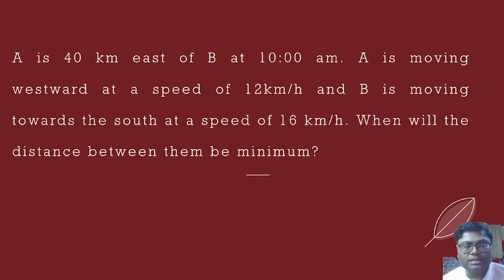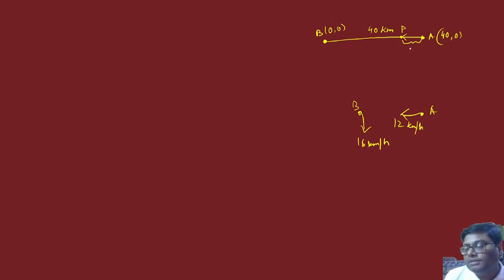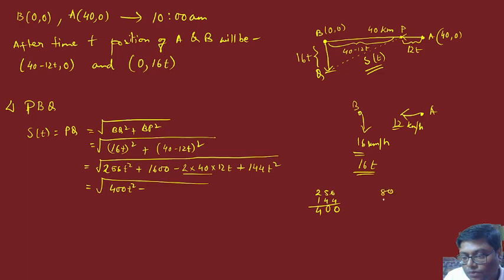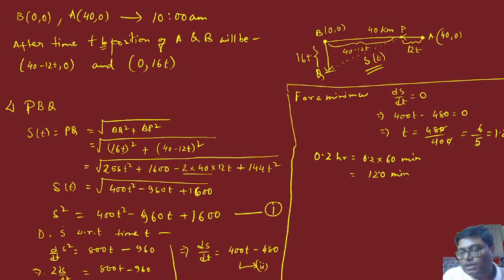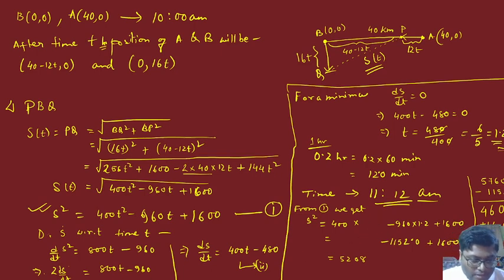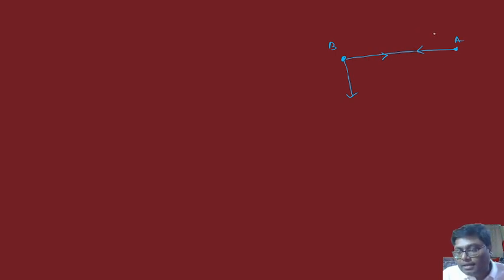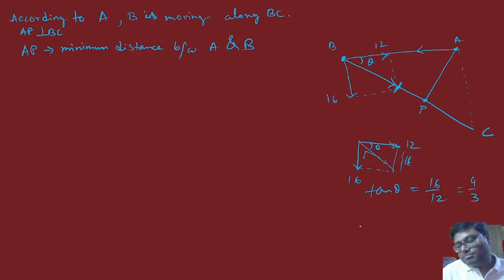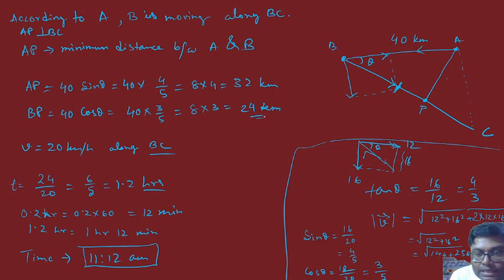Minimum distance between two moving objects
A is 40 km east of B at 10:00 am. A is moving westward at a speed of 12km/h and B is moving towards the south at a speed of 16 km/h. When will the distance between them be minimum?